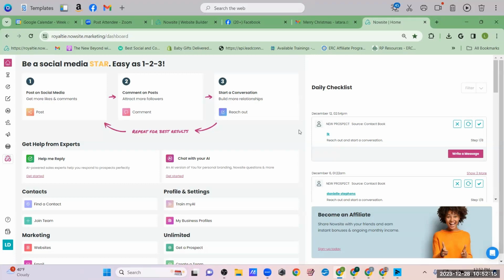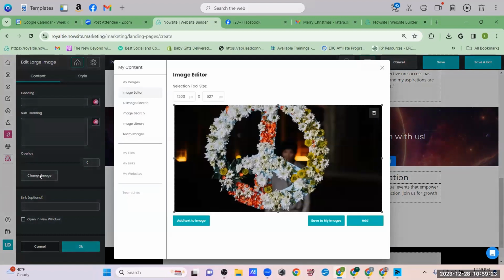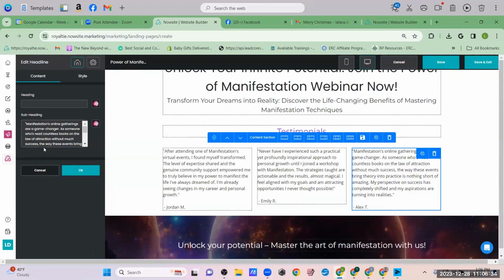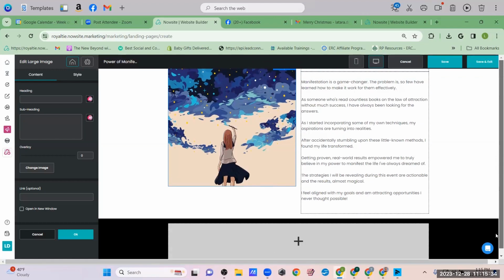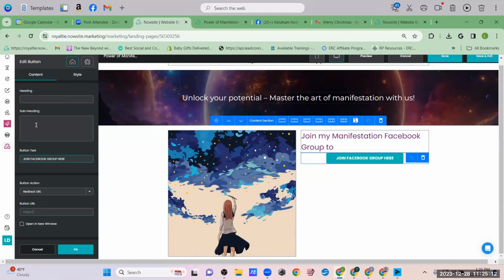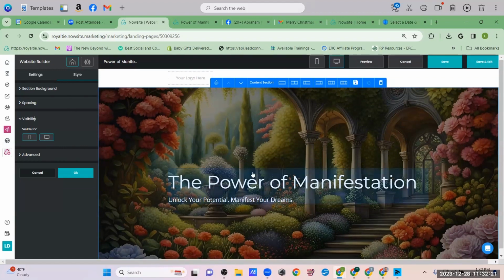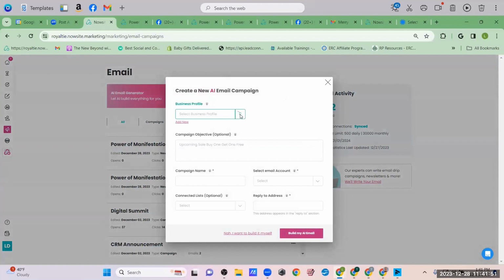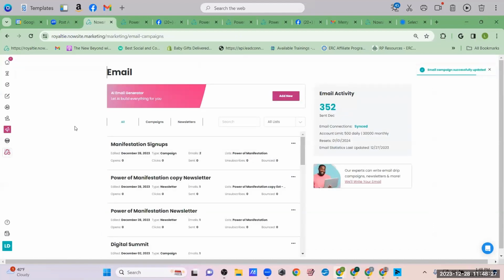With the Power of AI, Let me walk through setting up your WHOLE SALES FUNNEL in less than 40 minutes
You can easily set up your entire funnel in less than 40 minutes!
AI automatically generates sales copy, website layout, and an email campaign in just MINUTES!
You can have a completely CUSTOMIZED Sales Funnel TODAY.
Don't wait days, weeks or even months - Grab one of the easiest to edit, drag-and-drop easy website builder, AI-powered CRM, and social media marketing platform.

This will include UNLIMITED websites and UNLIMITED contacts!! WHAAAAT?!

If you would like to see how to connect your Zoom event and calendar info to the funnel, click on part 2 of this 2 part series: